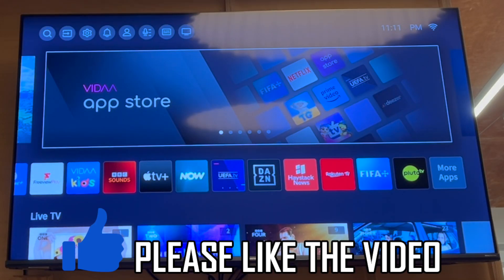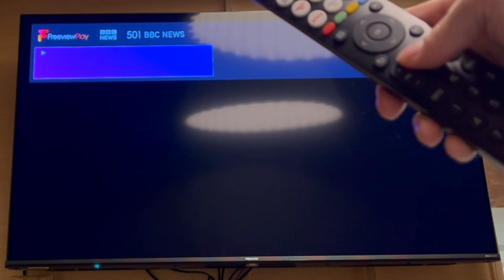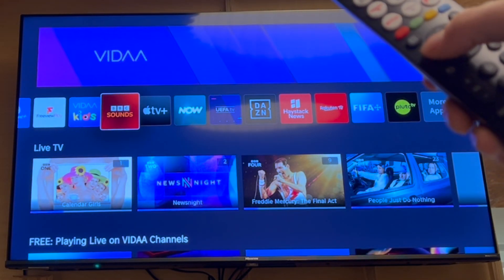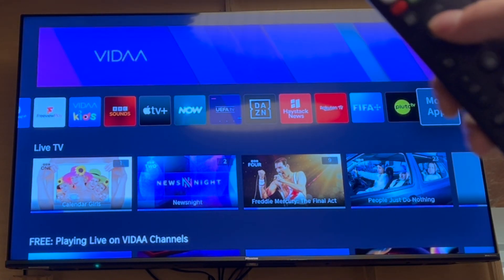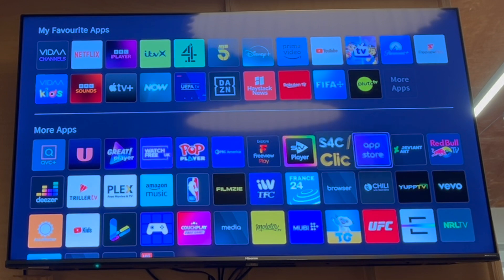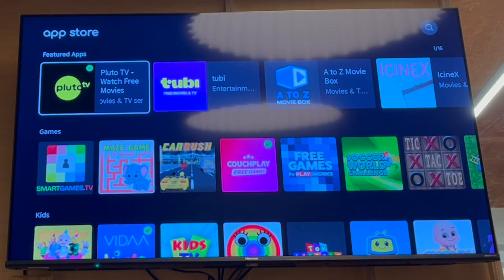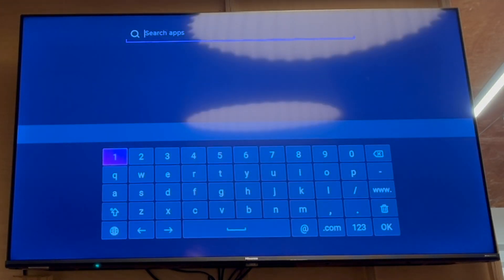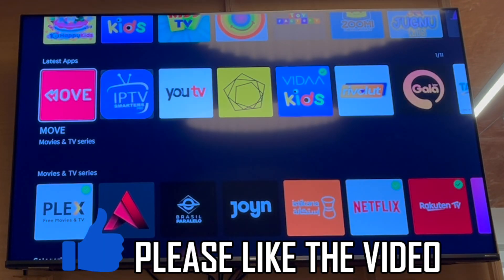How to Download Apps on Hisense TV (NEW Hisense Smart TV Update in 2024)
How to Download Apps on Hisense TV (NEW Hisense Smart TV Update in 2024). Step by step instructions of how to install apps on hisense tv. You can fix applications not downloading and installing on hisense smart tv with new 2024 update.